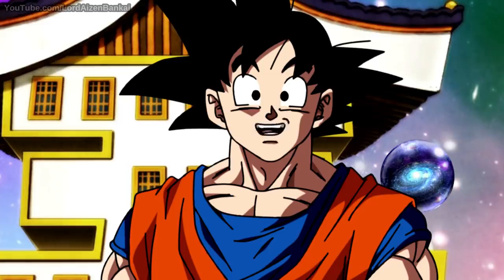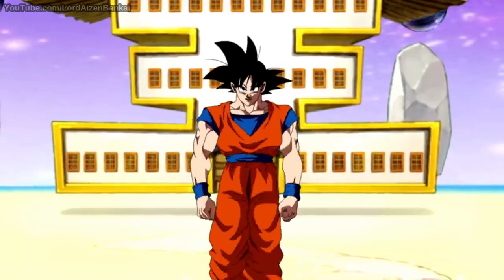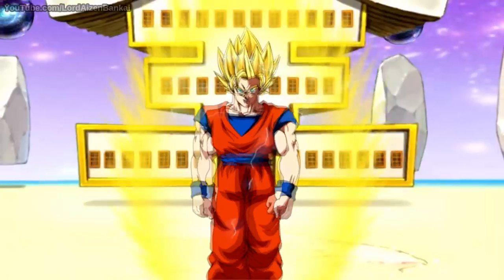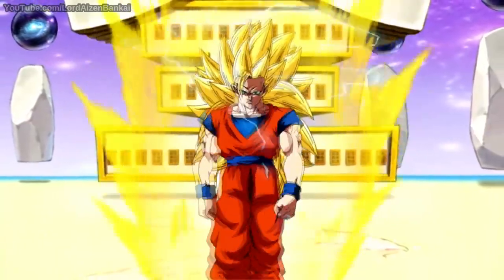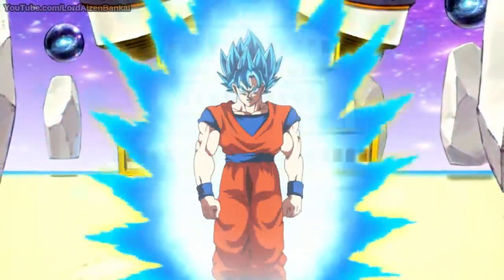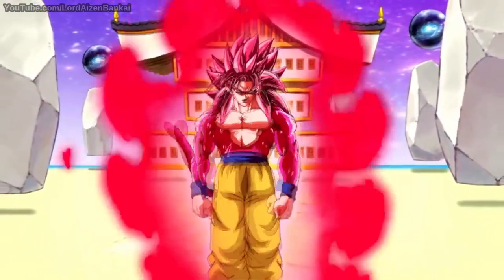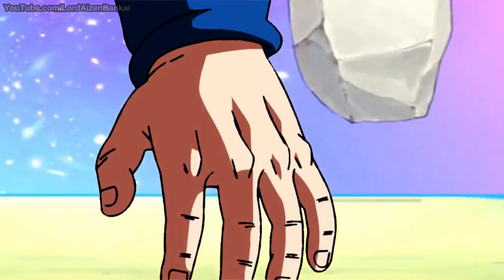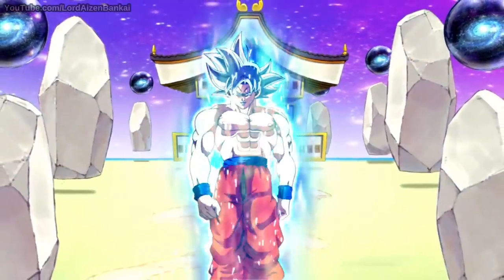𝗘𝘃𝗼𝗹𝘂𝘁𝗶𝗼𝗻 𝗼𝗳 𝗚𝗼𝗸𝘂 (𝗦𝘂𝗽𝗲𝗿 𝗦𝗮𝗶𝘆𝗮𝗻 𝟭 𝘁𝗼 𝗦𝘂𝗽𝗲𝗿 𝗦𝗮𝗶𝘆𝗮𝗻 𝟭𝟬𝟬)𝗘𝘃𝗼𝗹𝘂𝘁𝗶𝗼𝗻 𝗼𝗳 𝗚𝗼𝗸𝘂 in hindi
𝗘𝘃𝗼𝗹𝘂𝘁𝗶𝗼𝗻 𝗼𝗳 𝗚𝗼𝗸𝘂 (𝗦𝘂𝗽𝗲𝗿 𝗦𝗮𝗶𝘆𝗮𝗻 𝟭 𝘁𝗼 𝗦𝘂𝗽𝗲𝗿 𝗦𝗮𝗶𝘆𝗮𝗻 𝟭𝟬𝟬)𝗘𝘃𝗼𝗹𝘂𝘁𝗶𝗼𝗻 𝗼𝗳 𝗚𝗼𝗸𝘂 in hindi 𝗘𝘃𝗼𝗹𝘂𝘁𝗶𝗼𝗻 𝗼𝗳 𝗚𝗼𝗸𝘂 (𝗦𝘂𝗽𝗲𝗿 𝗦𝗮𝗶𝘆𝗮𝗻 𝟭 𝘁𝗼 𝗦𝘂𝗽𝗲𝗿 𝗦𝗮𝗶𝘆𝗮𝗻 𝟭𝟬𝟬)𝗘𝘃𝗼𝗹𝘂𝘁𝗶𝗼𝗻 𝗼𝗳 𝗚𝗼𝗸𝘂 in hindi 𝗘𝘃𝗼𝗹𝘂𝘁𝗶𝗼𝗻 𝗼𝗳 𝗚𝗼𝗸𝘂 (𝗦𝘂𝗽𝗲𝗿 𝗦𝗮𝗶𝘆𝗮𝗻 𝟭 𝘁𝗼 𝗦𝘂𝗽𝗲𝗿 𝗦𝗮𝗶𝘆𝗮𝗻 𝟭𝟬𝟬)𝗘𝘃𝗼𝗹𝘂𝘁𝗶𝗼𝗻 𝗼𝗳 𝗚𝗼𝗸𝘂 in hindi